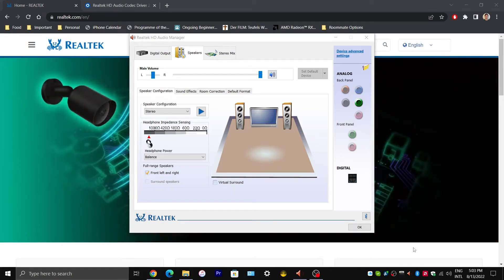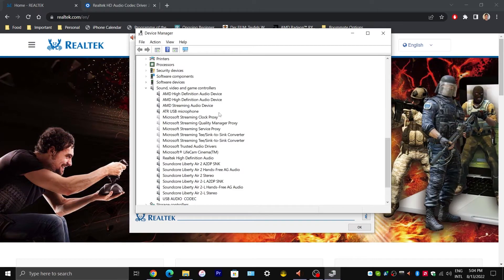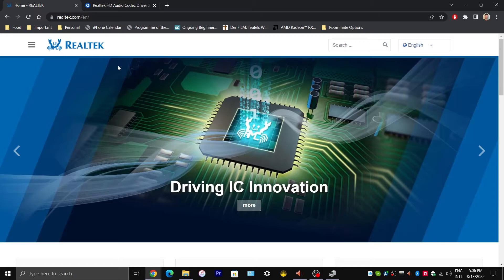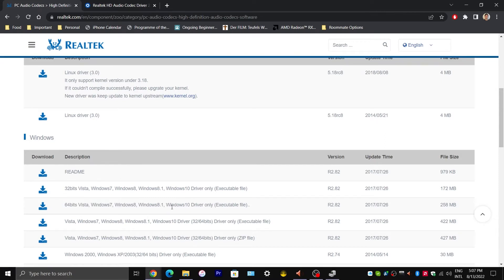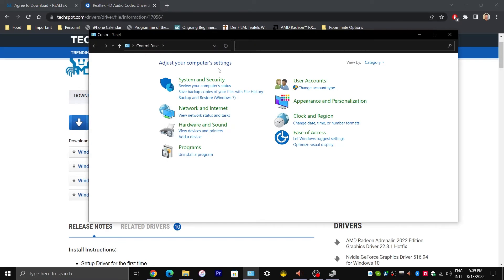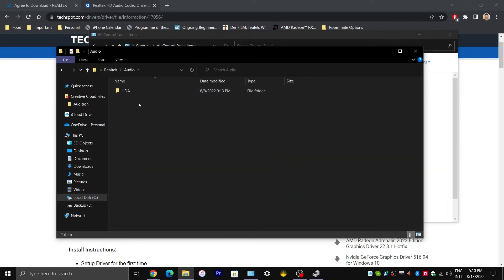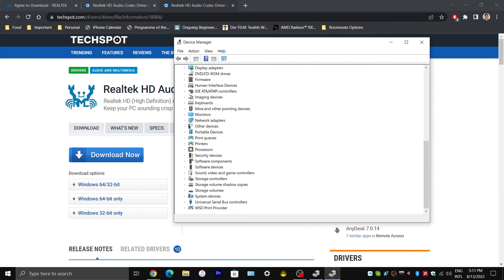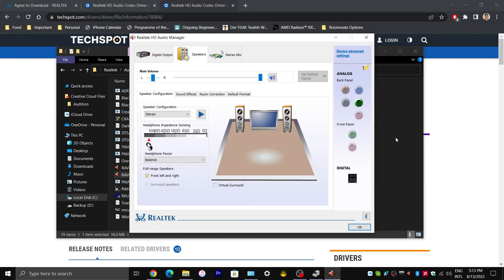Fix Realtek HD Audio Manager Missing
In this video, I will show you how to get Realtek HD Audio Manager if it is missing from your computer.

00:20 Uninstall audio drivers
02:08 Download and install audio driver version 2.82
06:47 If version 2.82 does not fix your issue